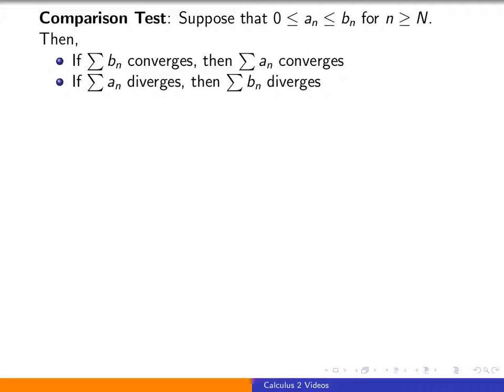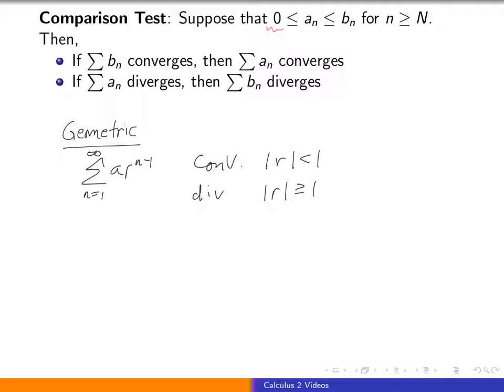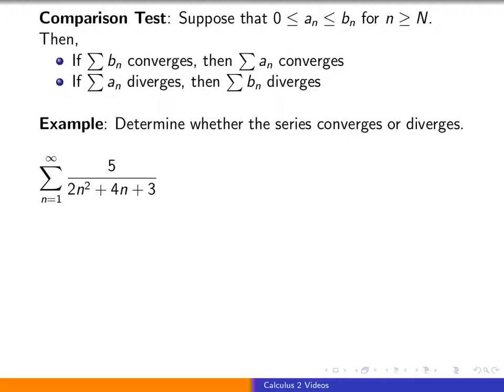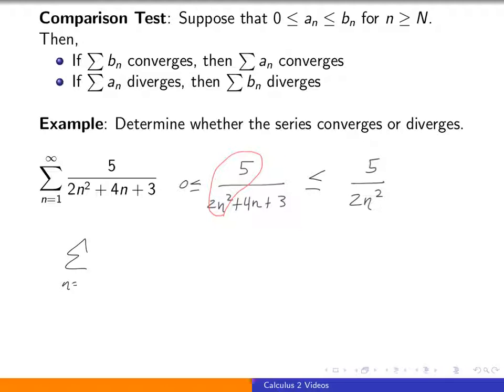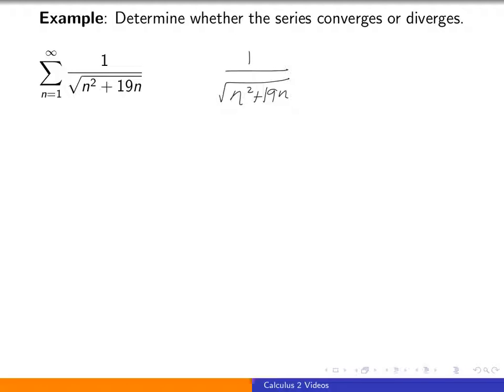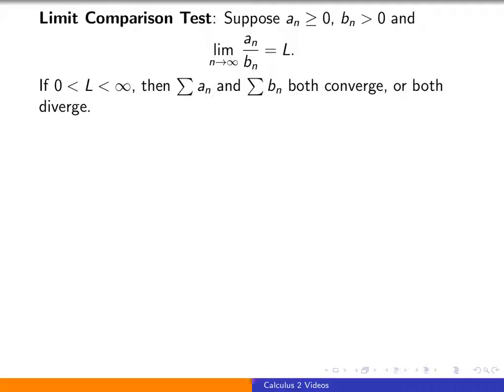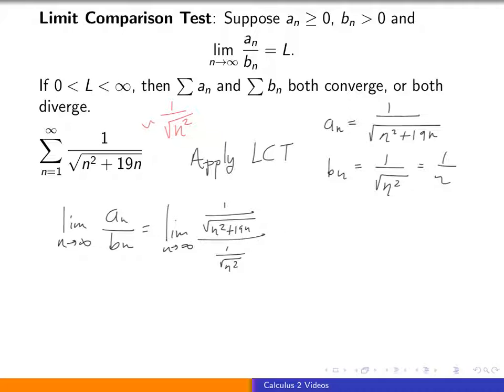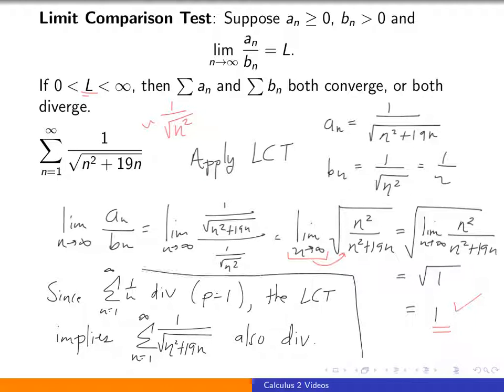Chapter 9 Part 8 9 4